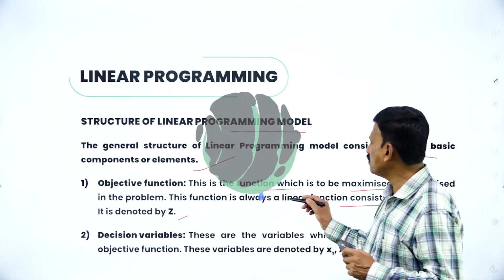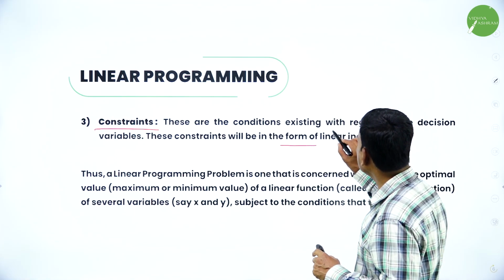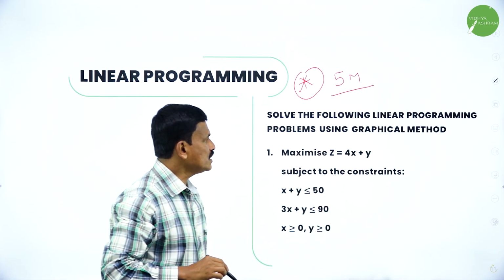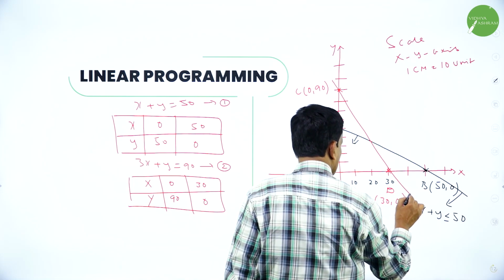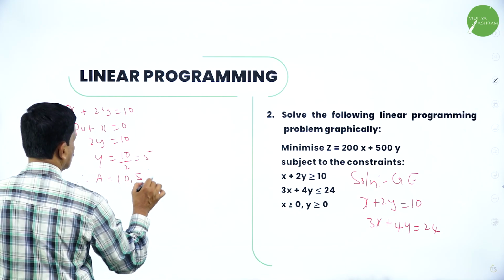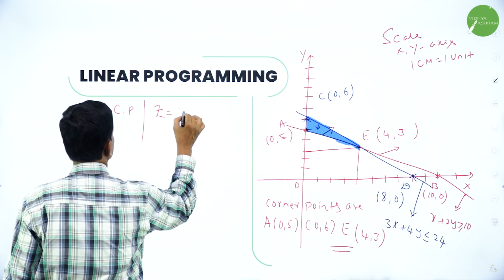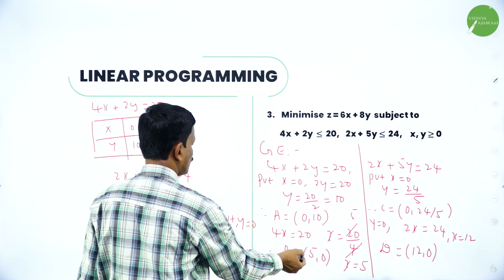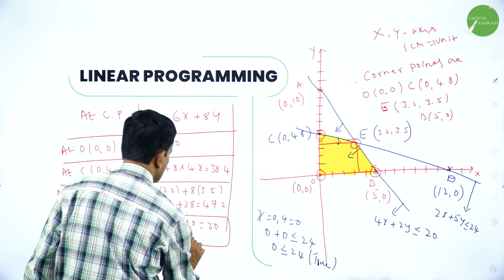DAY 79 | BASIC MATHS | II PUC | LINEAR PROGRAMMING PROBLEMS | L2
Class : II PUC
Stream : COMMERCE
Subject : BASIC MATHS
Chapter Name : LINEAR PROGRAMMING PROBLEMS
Lecture : 2